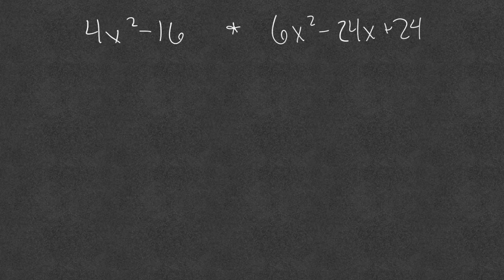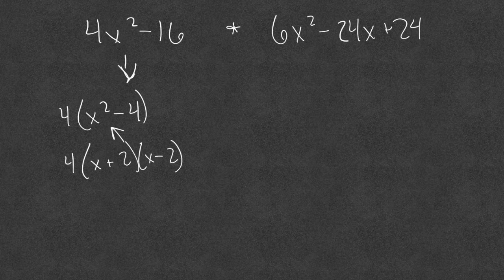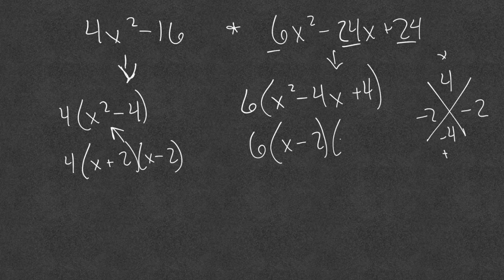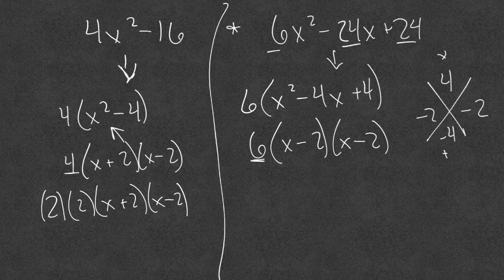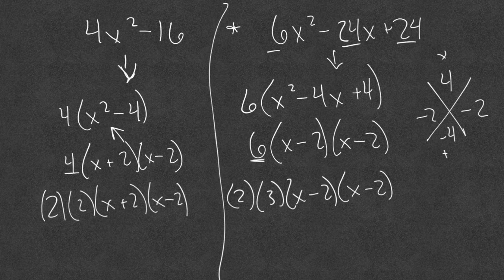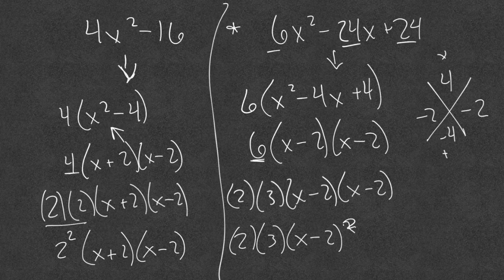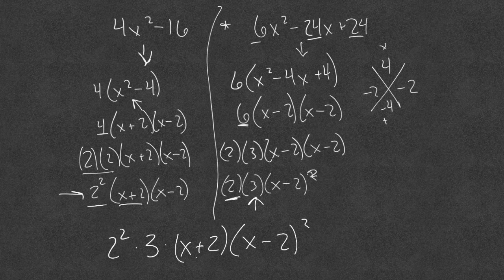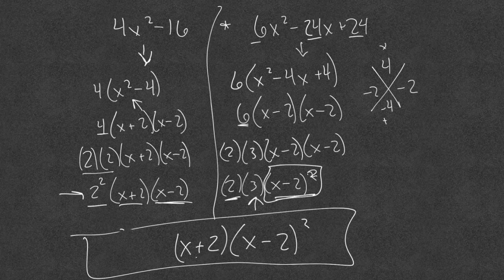6.4 slide 9: example 2